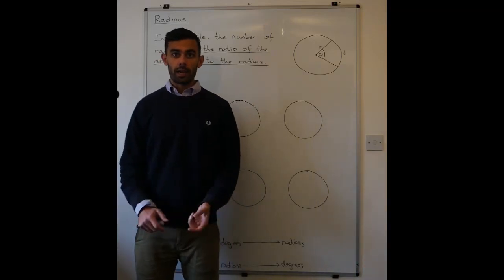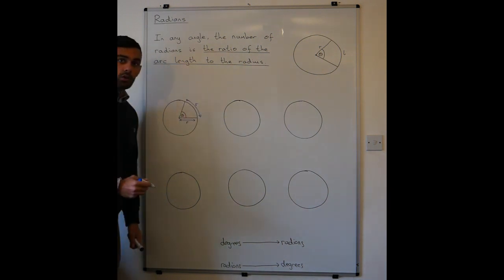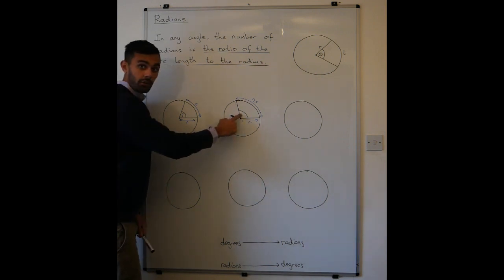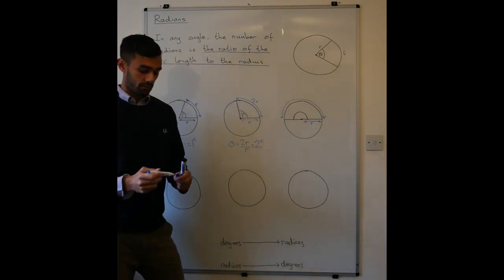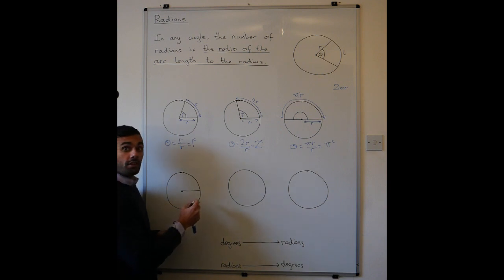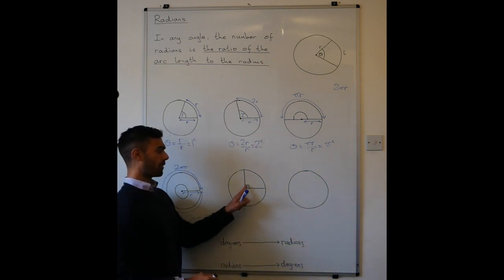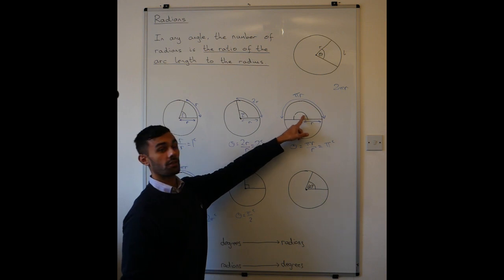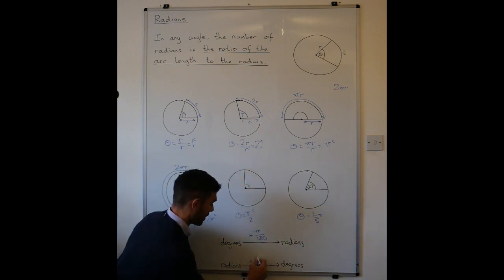Radians Explained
What actually are radians...? This video aims to answer this question.

Find exam questions on radians at